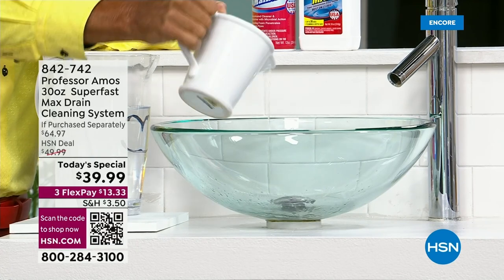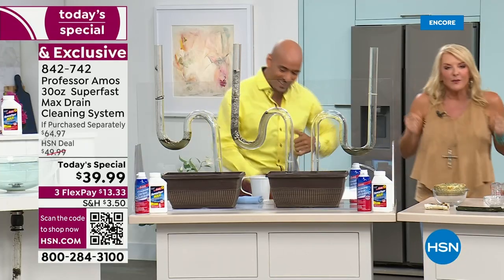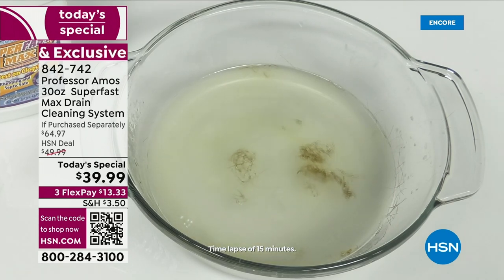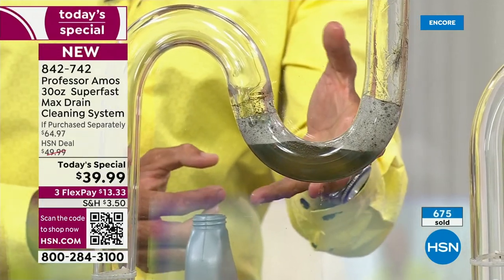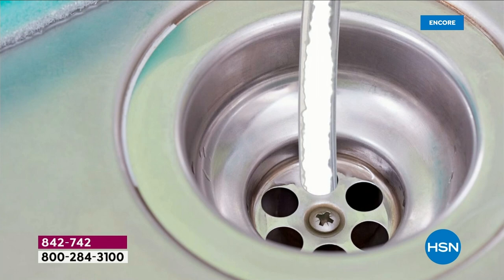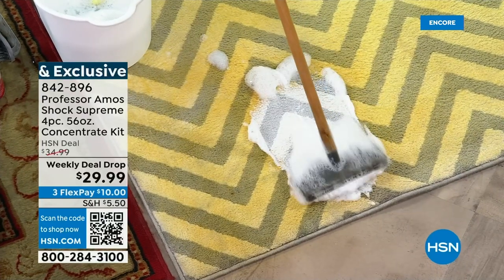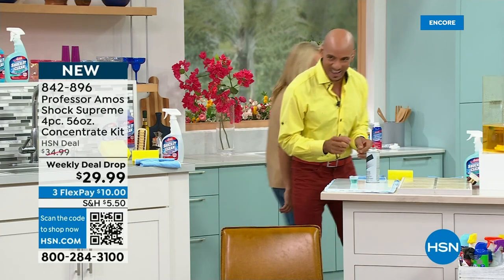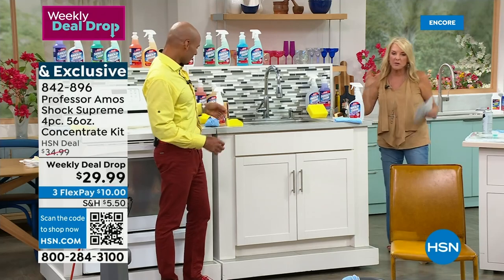HSN | Professor Amos 19th Anniversary 08.05.2023 - 02 AM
Celebrate 19 years of sparkling clean innovations with Professor Amos.